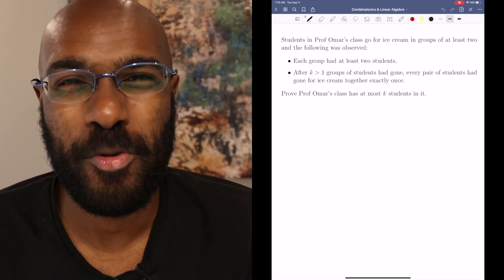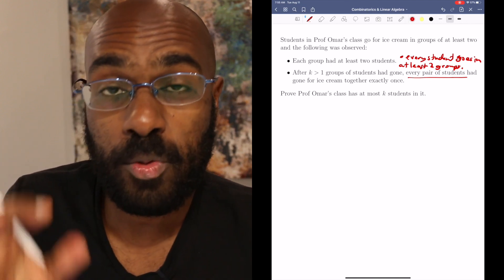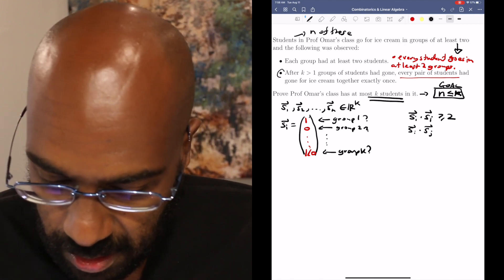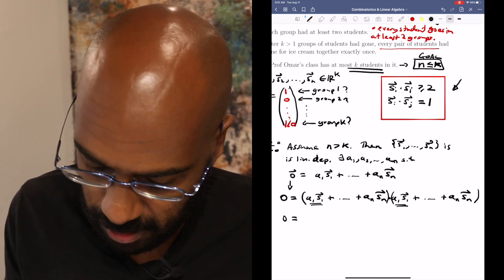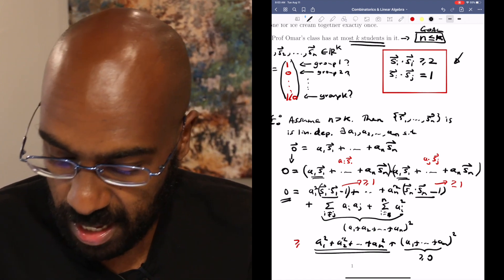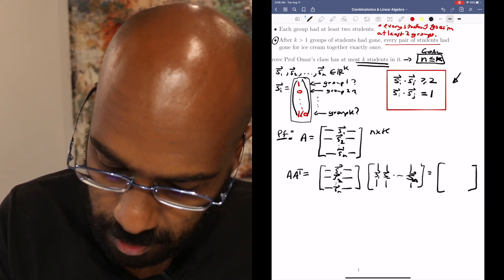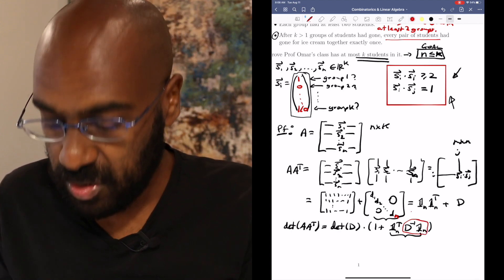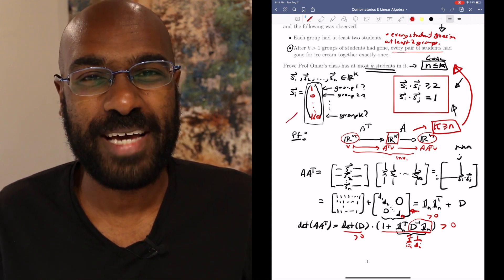A Combinatorial Surprise! | Using Linear Algebra Unexpectedly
This video is dedicated to presenting a solution to a seemingly combinatorial problem, but using linear algebra to do it! It uses the concept of indicator vectors, and presents two different linear algebraic solutions to the combinatorics problem at hand, making use of the indicator vectors and properties of them.